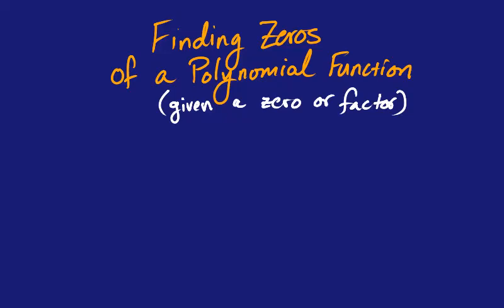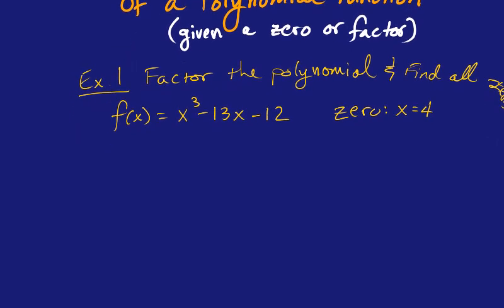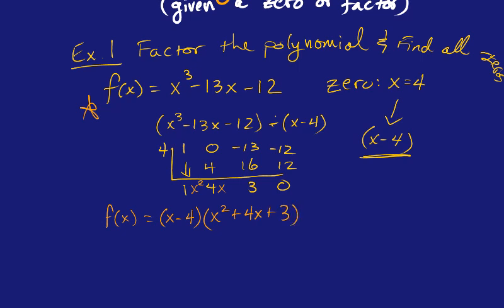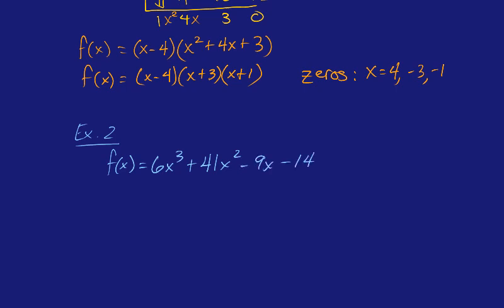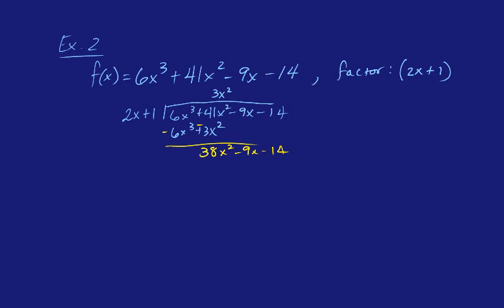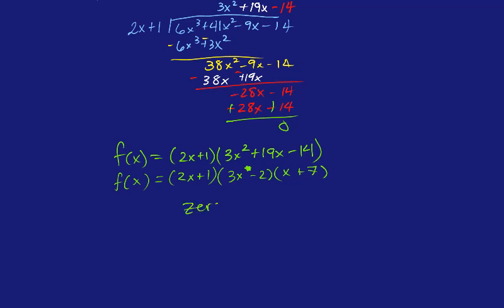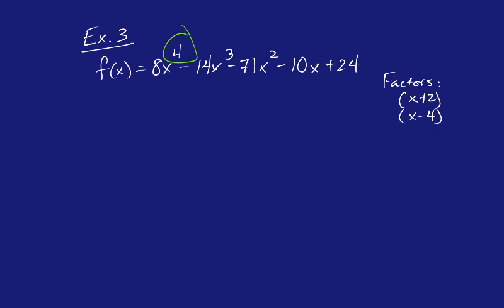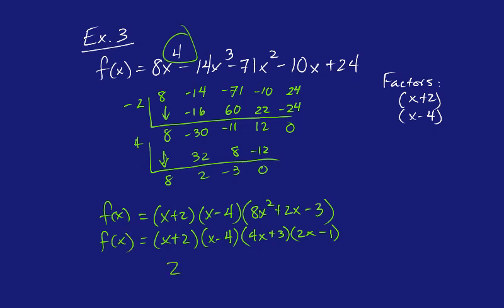Finding Zeros of A Polynomial Function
This video briefly describes how to find zeros of a polynomial function when you have been given a zero or factor. This video does not contain how to solve when there are imaginary zeros.